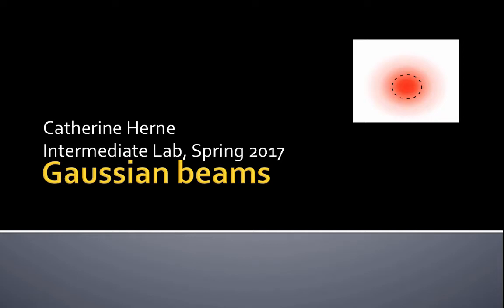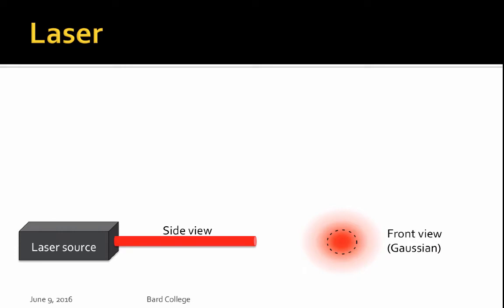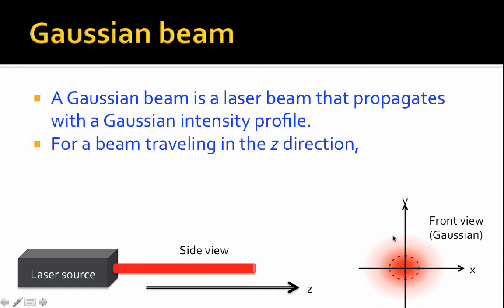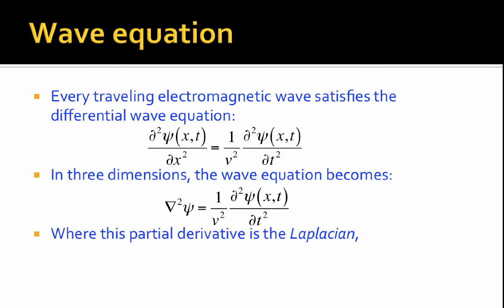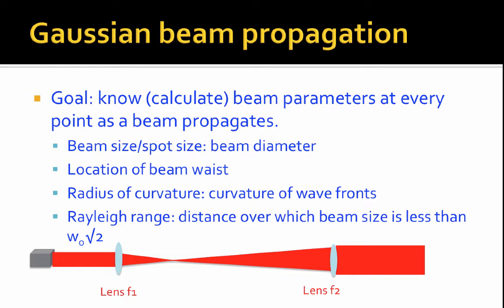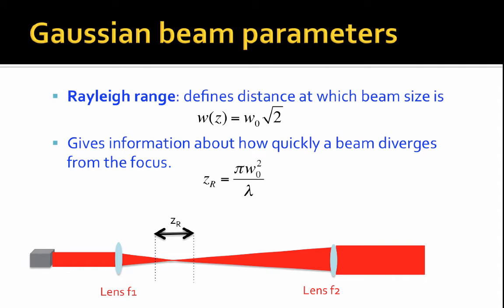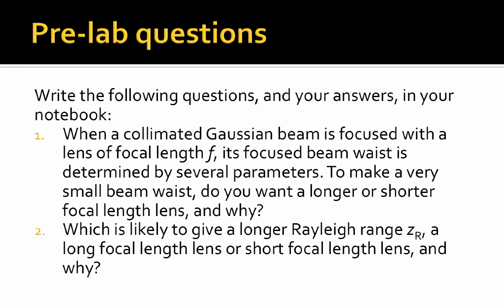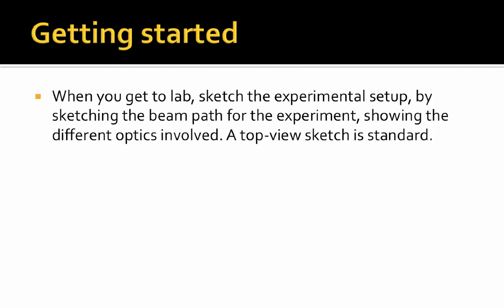Lab 1 Gaussian beams video